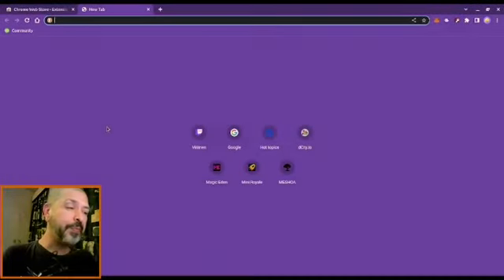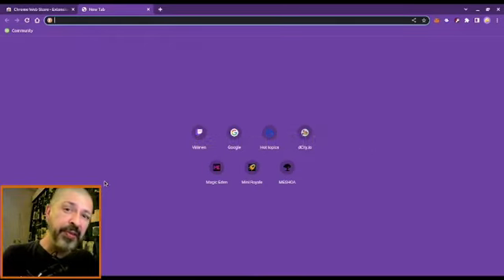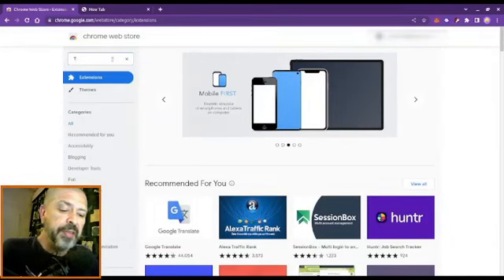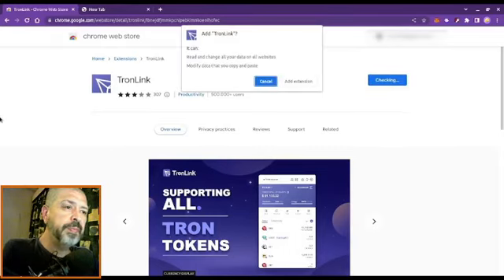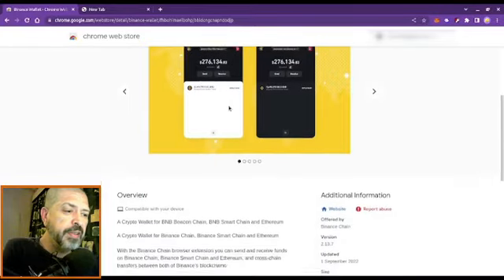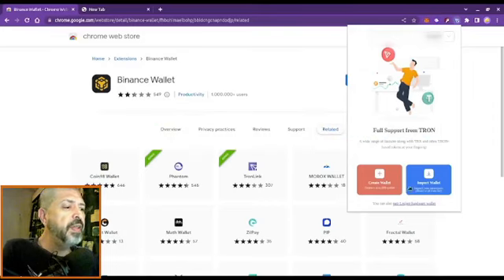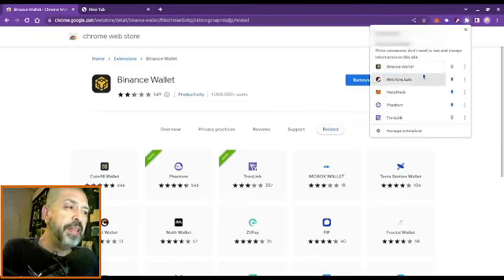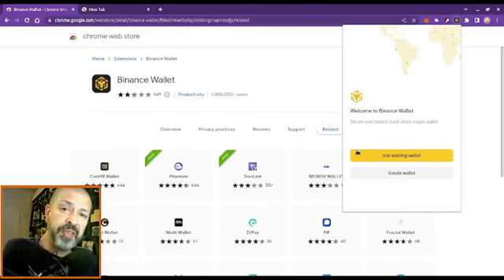Install Tronlink (TRX) & Binance chain (BNB/BSC) browser wallets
A short guide on installing the Tronlink and Binance browser extension wallet. Most crypto wallets on browsers work similarly and are explained a little better in my Metamask installation guide on my channel.